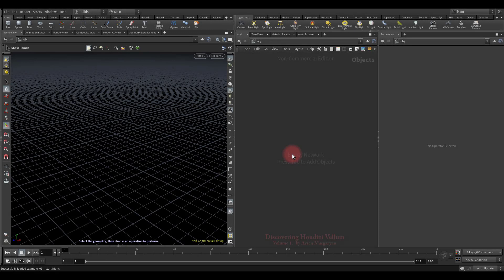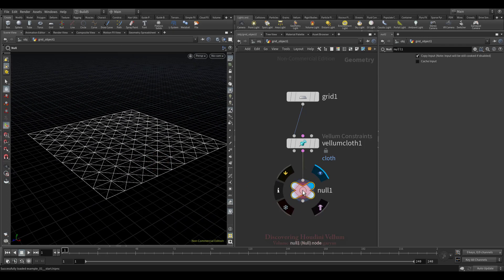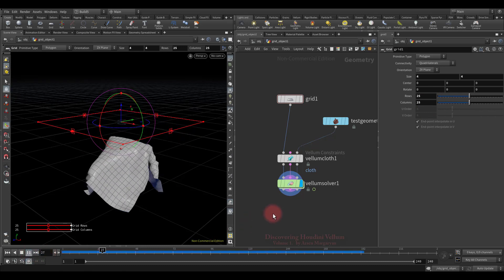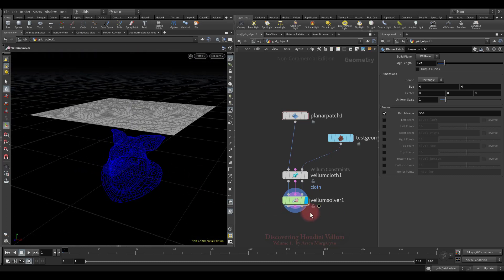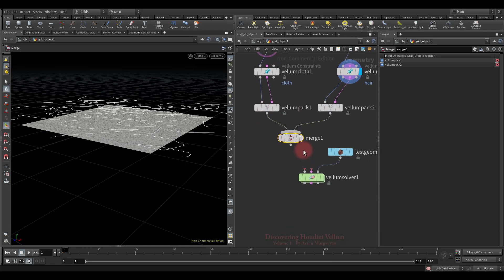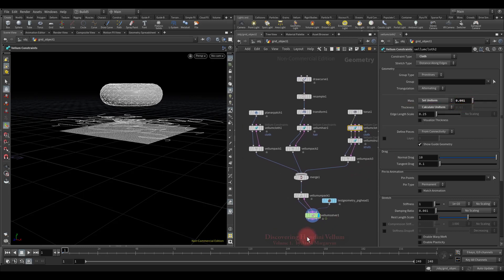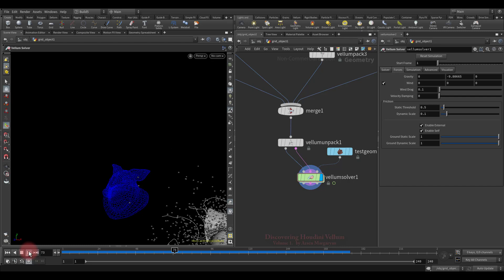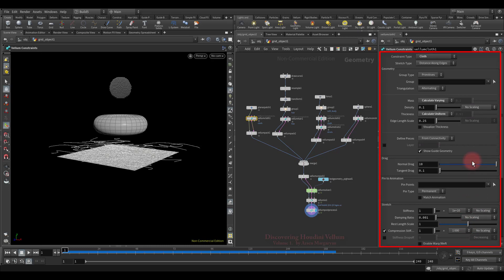Discovering Houdini Vellum 1 : Les02 - Sop based workflow